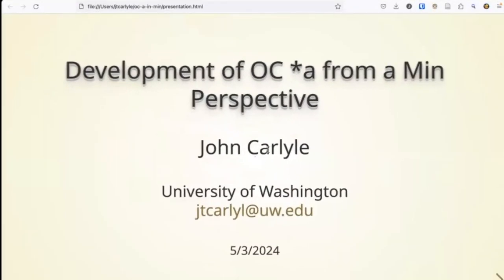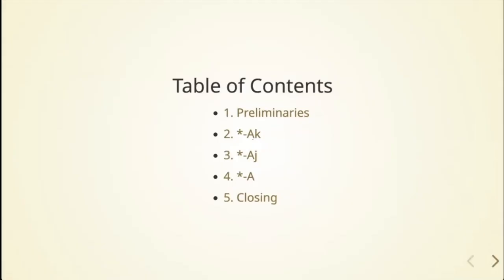John Carlyle (U. of Washington) - Some Remarks on the Development of Old Chinese *a in Min Chinese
John Carlyle (University of Washington) - Some Remarks on the Development of Old Chinese *a in Min Chinese

Friday 3 May 10:30am-12:00pm (Dublin)

In their reconstruction of Old Chinese (OCBS), Baxter and Sagart (2014) use the symbol A as an ad-hoc convention to mark unexplained developments of the main vowel 'a' in the Qièyùn System (QYS). There are three finals in which this symbol occurs,  -A, -Aj, and -Ak. In all cases, the development of the A corresponds to the vocalism ia in Norman (2006)’s Common Dialectal Chinese (CDC). For the final -Ak, Baxter and Sagart (2014, 226) tentatively treat the development to -jek as a conditioned change that occurred after “dental and palatal initials,” but raise the possibility that dialect variation created exceptions. In support of this stance, they observe that the change did not affect autochthonous words in Min Chinese. Both OCBS -ak (type B) and -Ak are reflected as -iɔk in Common Min (Norman 2012). A similar situation exists for the OCBS finals -aj and -Aj. In the autochthonous layer of Min, both are -iai. In addition to the above, Shěn and Zēng (2021) observed that OCBS final -A(k)-s developed in a parallel fashion to -Ak. In Min it corresponds to a final that Norman reconstructed as an irregular development of CM -uo. Shěn and Zēng demonstrated that this development is in fact not irregular, but may be reconstructed for at least three etyma. Here I treat it as the counterpart -i, an open-syllable counterpart to CM -iɔk. In this presentation, I will argue that the A of the Baxter and Sagart reconstruction represents instances of pre-medieval dialect mixture and that the earliest layers of Min reflect the original situation. I will also make the case that the counterpart -iɔ is probably a vestige of the original development of Old Chinese -a(k/ )-s changing to -ah in Min but was later replaced with the competing finals -y and -oe due to contact with northern migrants in the early medieval period.

John Carlyle is a doctoral candidate at the Department of Asian Languages and Literature at the University of Washington. His research interests include Chinese historical phonology, dialectology, palaeography, and digital humanities.